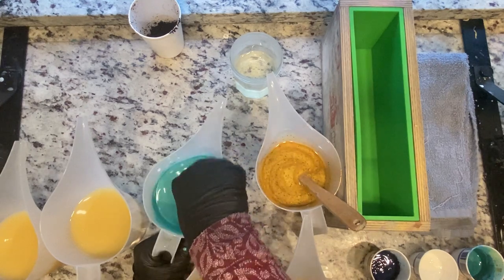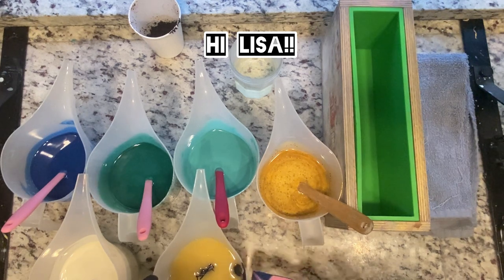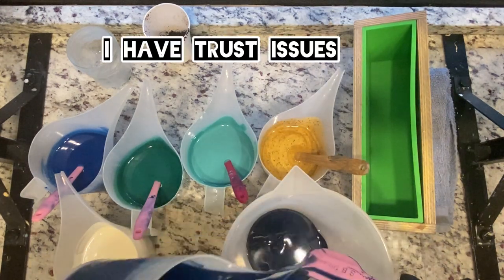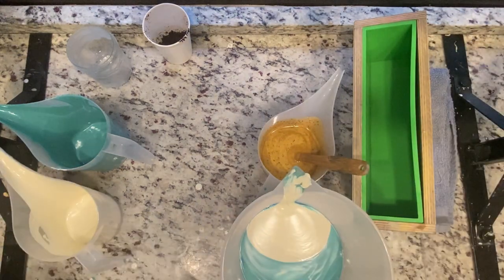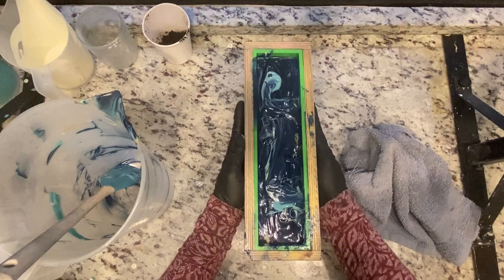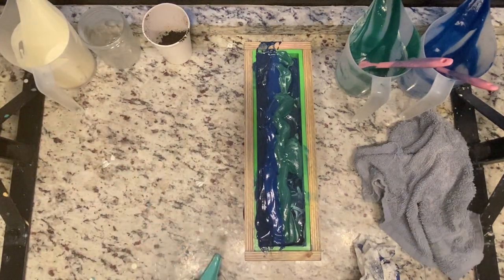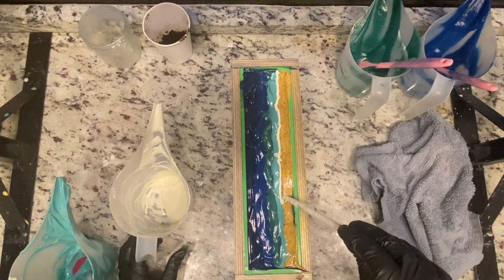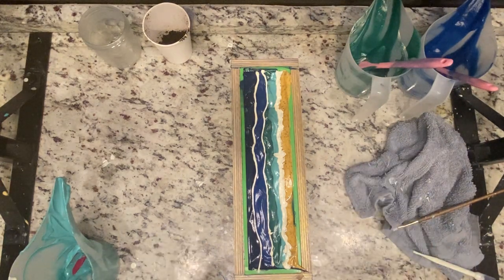How to make One Pot Wonder Ocean Soap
Have you seen my 101 million one pot wonder soap pictures and videos, and wished I went into excruciating detail about how I made them and some of my best tips and tricks for vivid colors?

Welp, here you all go!

It’s a long one, and I dubbed over the original audio, so I could hone in better on the information that I thought would really help me if I was new to this technique and wanted to get similar results.

Scented in 8th and Ocean from Nurture Soap,

It behaves great, **provided you mix it like I do, and add it last, in my specific recipes case.

Fair warning dear viewers, there is a photo of a horror in this video of what happens when I break my own rules! (It’s... ugly. 🥺)

I used a pile of Nurture Soap blues and golds-

mica?aff=374

The titanium dioxide is from Brambleberry, as I like their oil soluble one the best!

Please note, if you are new to cold process soap making, do as I say and not as I do.

I routinely soap in short sleeves with long gloves, and a face shield. (Which you can see very briefly in my Lemonder Blue Bee video, it’s a bit scary, sorry! )

However, you should always soap in long sleeves and with full protective gear! Lye is dangerous, as it is hot soap!

I hope you have enjoyed this video, if you have, a thumbs up and a comment really do make my day. I read each and every one, and appreciate them tremendously!

If you didn’t enjoy it, and left a thumbs down, let me know why in the comments! I always appreciate constructive criticism.

Happy soaping!

Musician: Rook1e